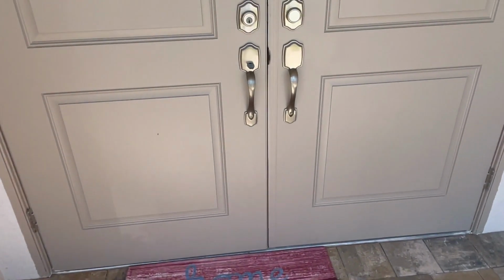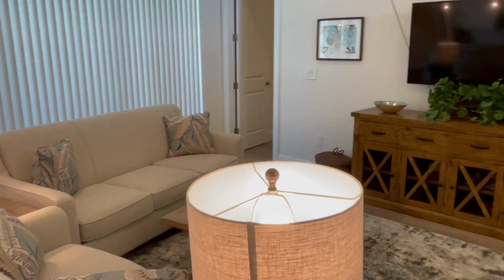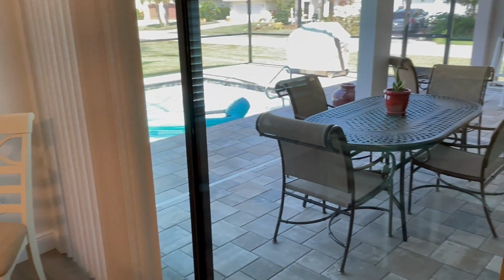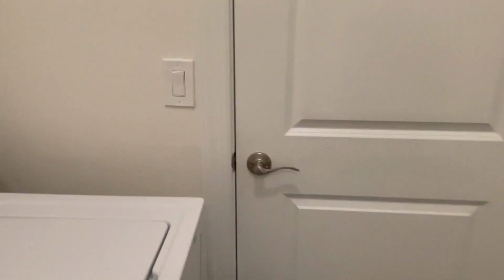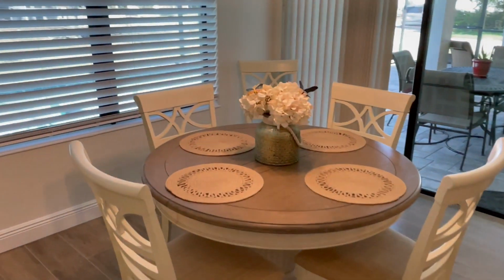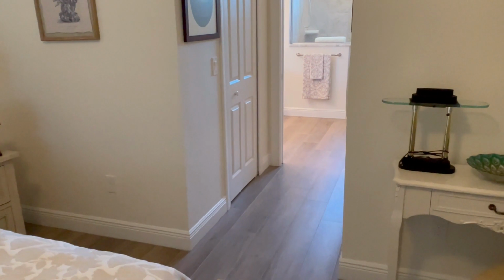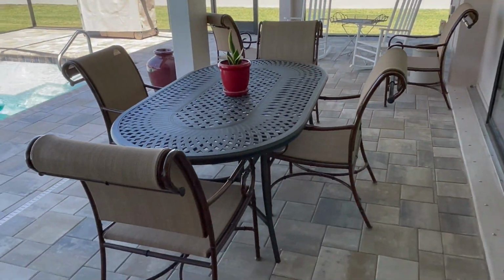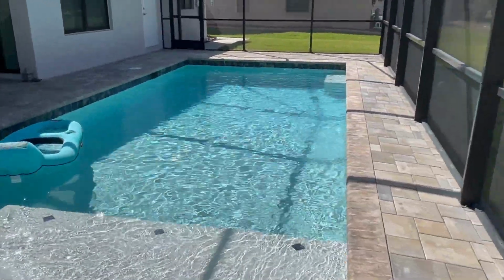Tour of Southwest Cape Coral, Florida Pool Home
Home Tour of Southwest Cape Coral Florida pool home

3 Bedroom/2 Bathroom
Flex Room
3 Car Garage
1817 sqft
plank tile throughout

Want to see it in person then stop by for the
OPEN HOUSE
***Saturday March 19 from 11AM - 2PM
And
***Sunday March 20 from 11AM - 2PM

Chris Jarzyk
MVP Realty